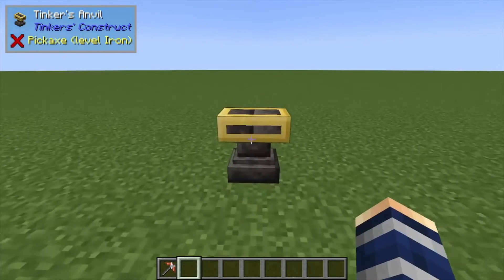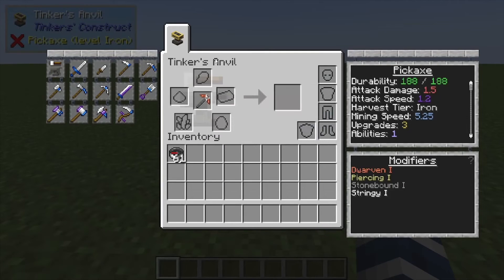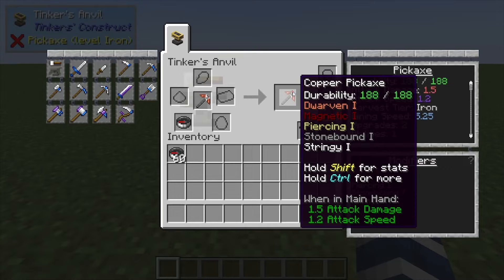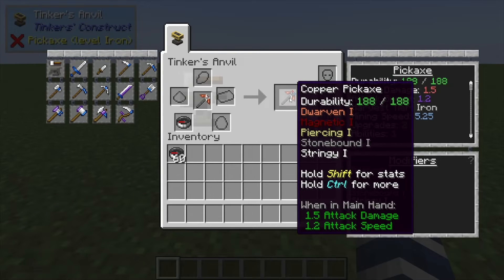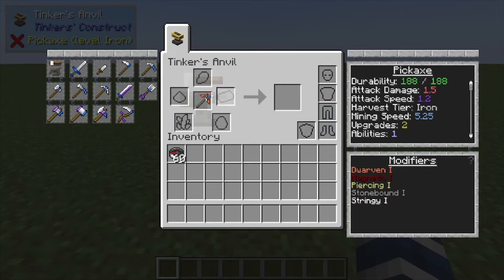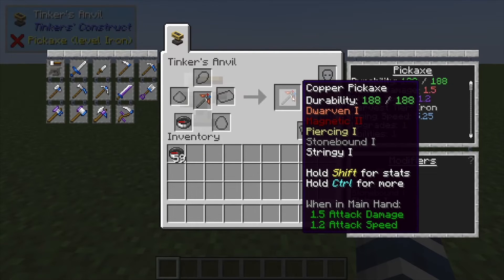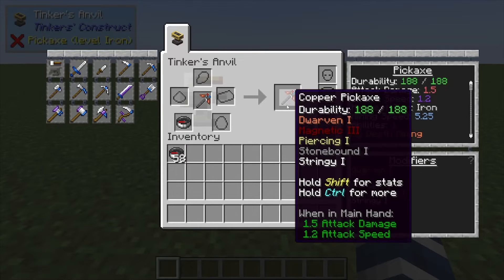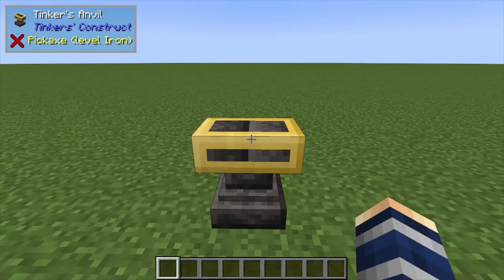Tinkers Construct: How to add Magnetic to tools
How to add the magnetic upgrade to your tools from the Minecraft mod tinkers construct